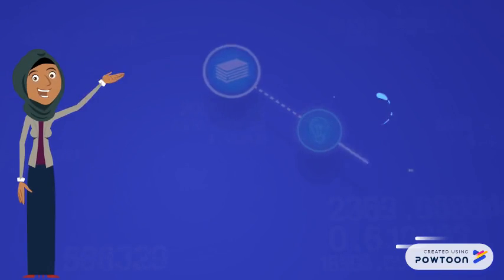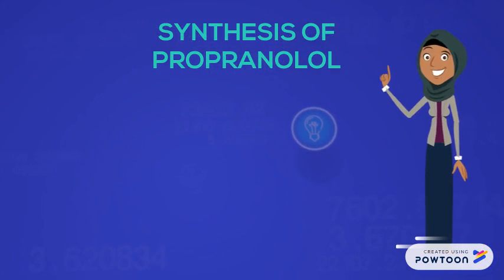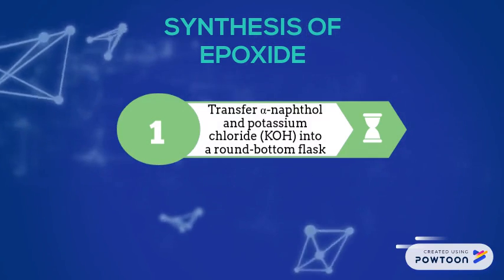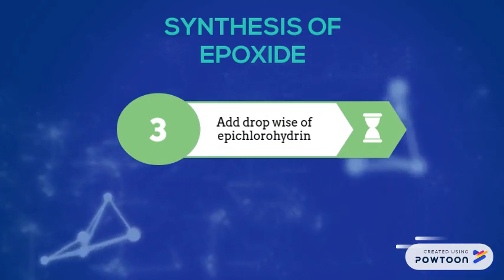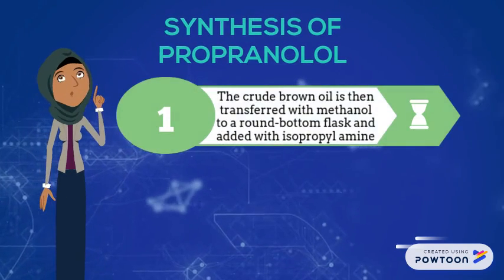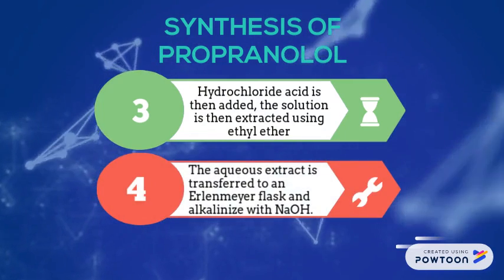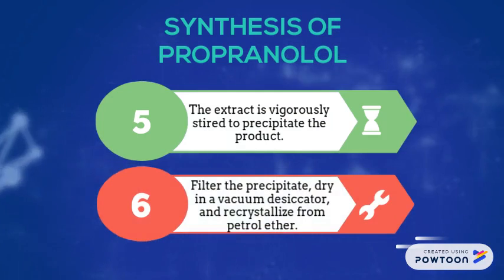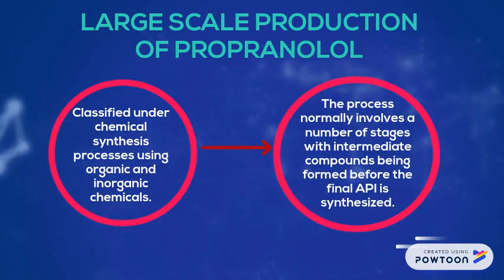drug manufacture 3